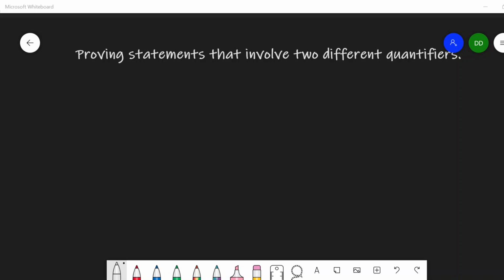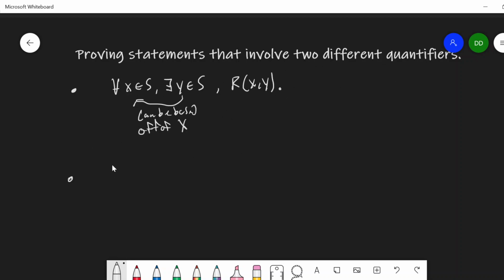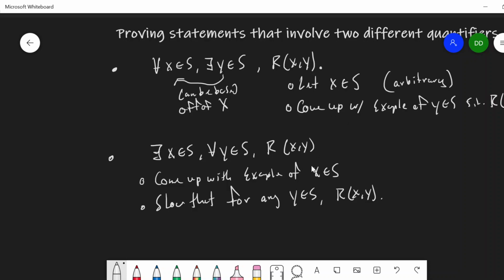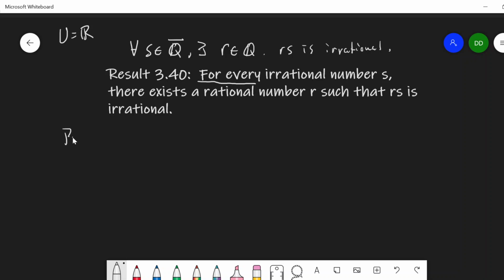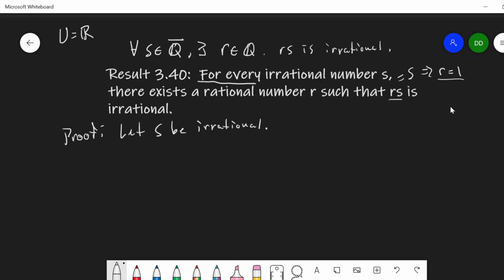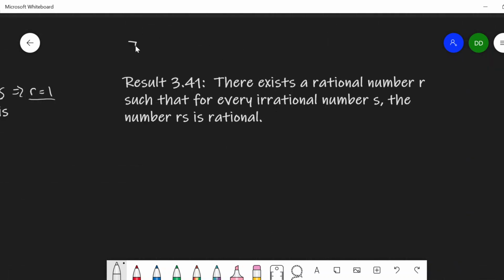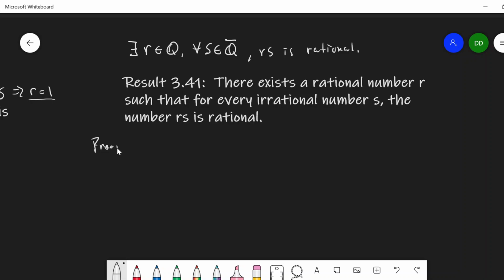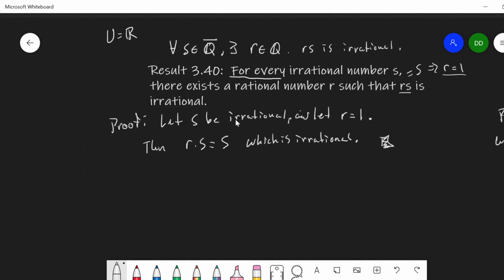Multiple Different Quantifiers